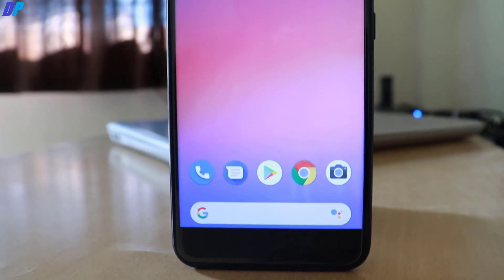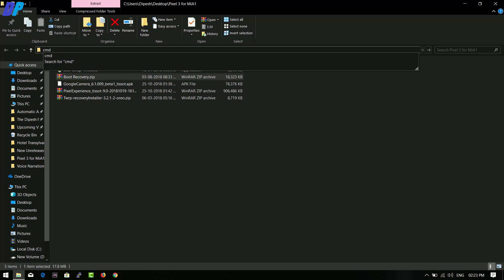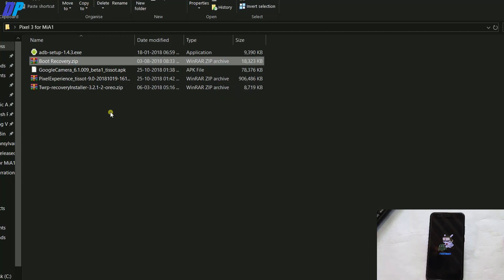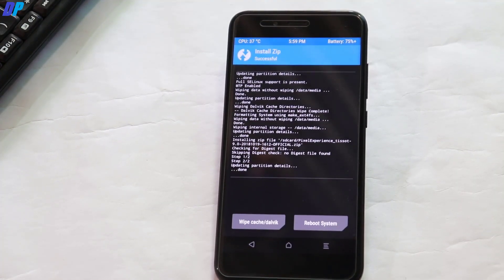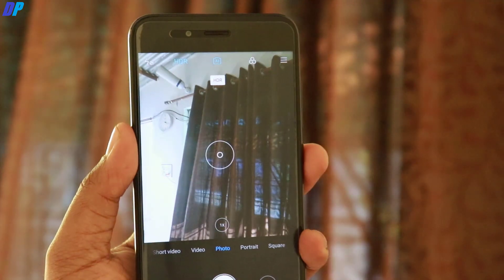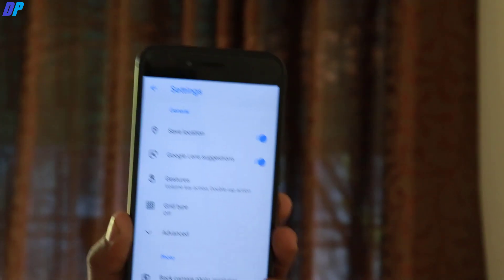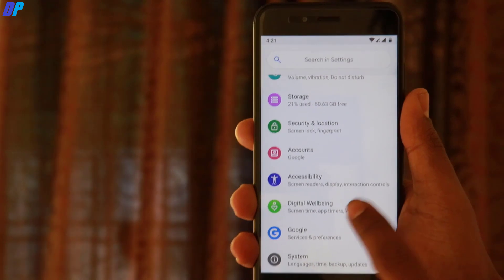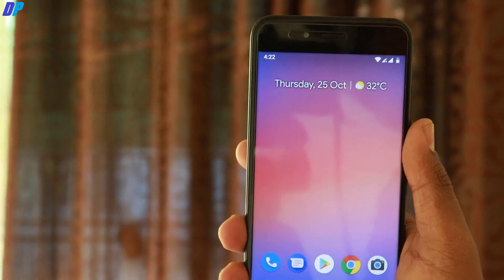Pixel 3 ROM for Mi A1 Installation and Complete Review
Microphones-
Boya By-M1 Lavalier Condenser Microphone (Flipkart)
(Other Options/Recommended)